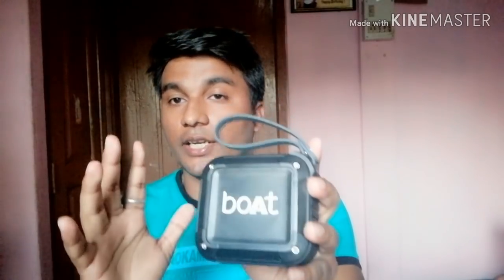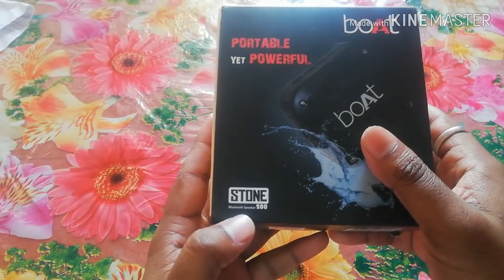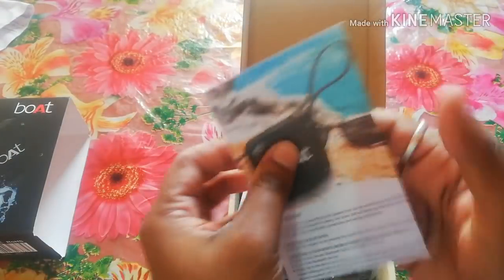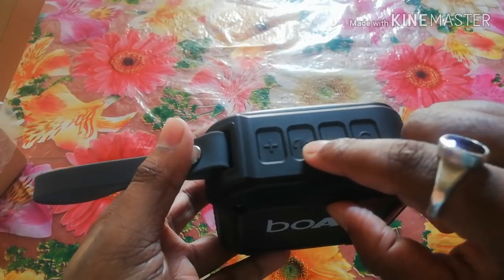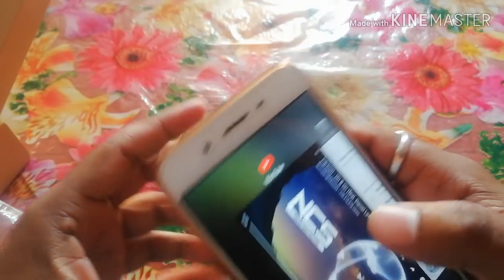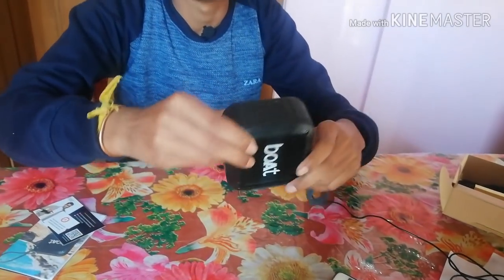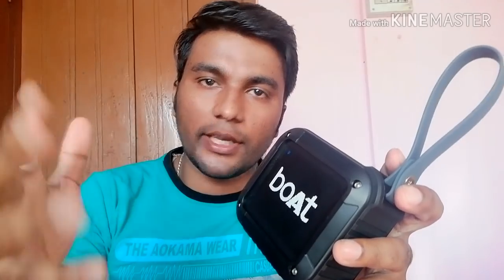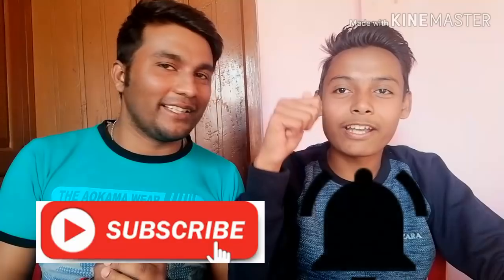Best Bluetooth speaker under 1000 rupees unboxing, Reviews + GIVEAWAY🔥🔥🔥 | by Paulbrother vlogs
Hellow dosto is ma up dekhenge Boat ka Bluetooth speaker ka Unboxing & Reviews or sath ma is speaker ka giveaway v kane wala hu to is video ko end tak jarur deke umid ha badiya lagega,

Your Quarries

Best Bluetooth speaker under 1000
Boat bluetooth speaker

Paulbrother vlogs
paulbrother vlogs
Paulbrothervlogs
Paul brother vlogs
PAULBROTHER BLOGS
Paul Brother
Paul Brother Vlogs
PAUL BROTHER BLOGS
PAUL BROTHER VLOGS
PAUL BROTHERS